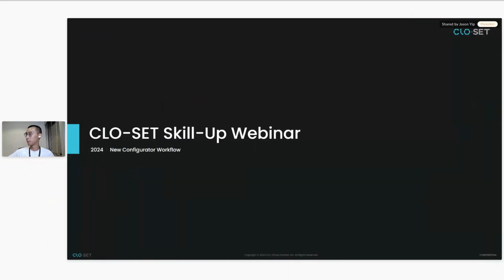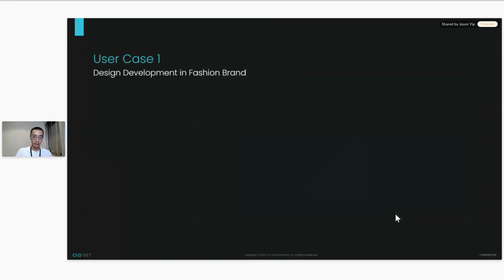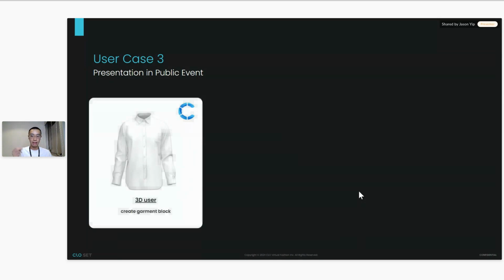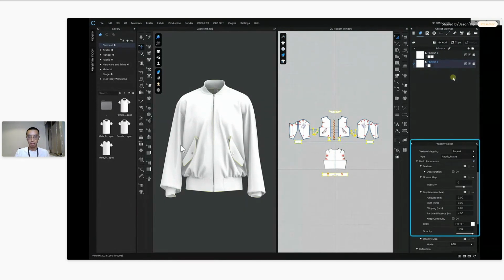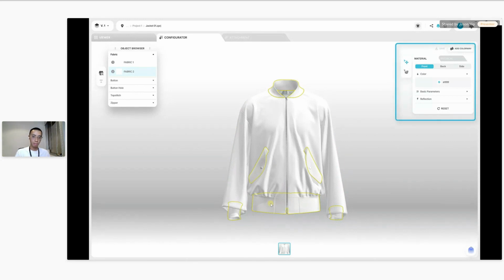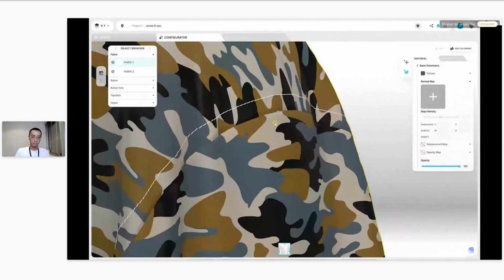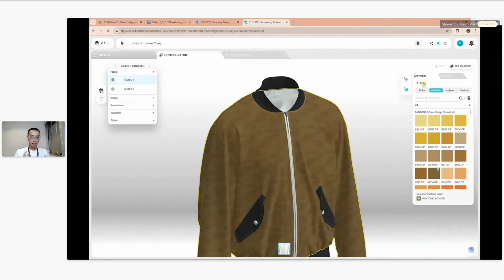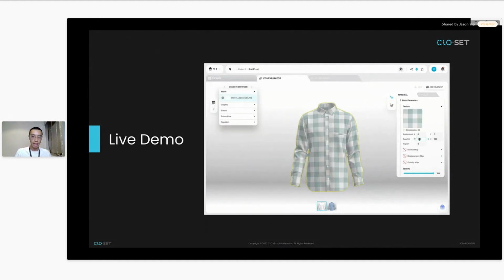[EN] 7th Webinar: New Configurator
Learn how to reach the full potential with the New Configurator in CLO-SET.

00:07 Webinar Introduction
[Presentation]
00:35 Agenda
01:45 What is CLO-SET Configurator?
03:05 Configurator use cases

[Live Demo] 05:50
06:30 Prepare 3D Garment in CLO
08:00 Upload to CLO-SET
08:19 Open New Configurator
08:40 Explore design options
14:50 Add Colorway
15:10 Communicate and download